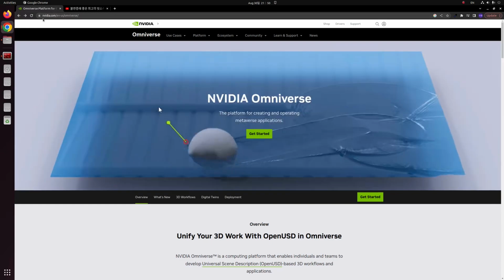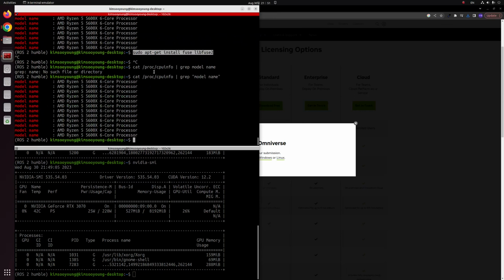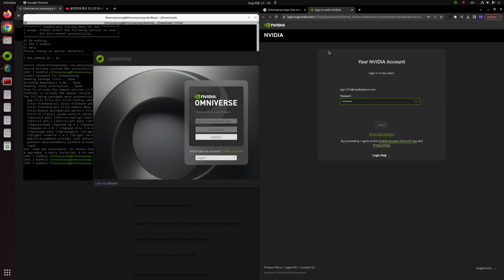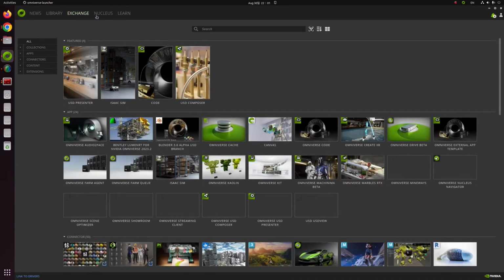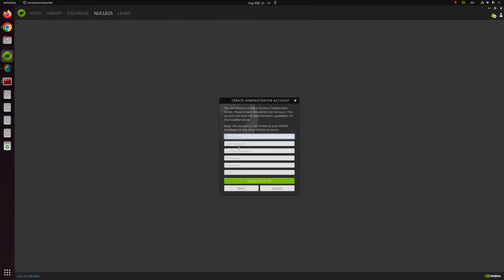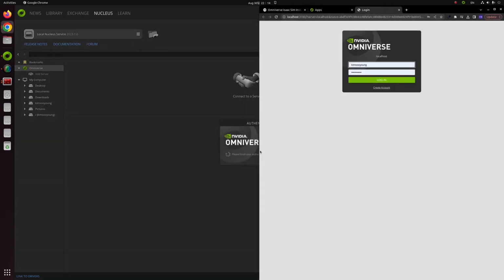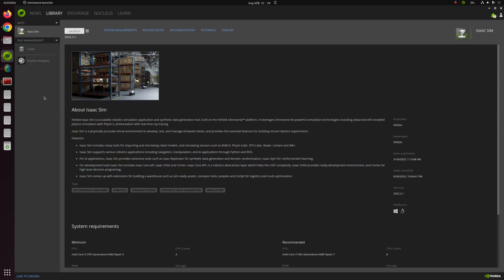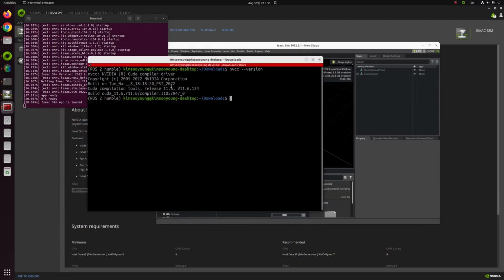[OMNIVERSE] NVIDIA Omniverse Isaac Sim Installation for Robotics Software Engineers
Isaac Sim is NVIDIA's high-performance robotics simulator.

This video explains how to install and resolve some problems that can occur during installation.